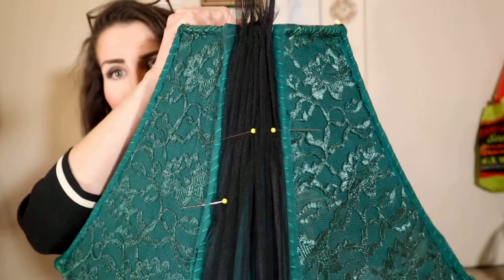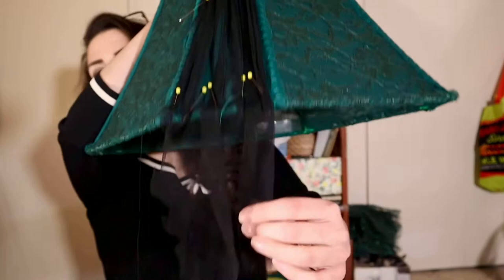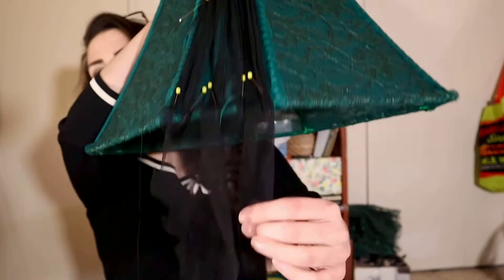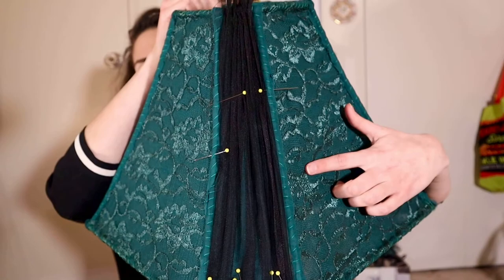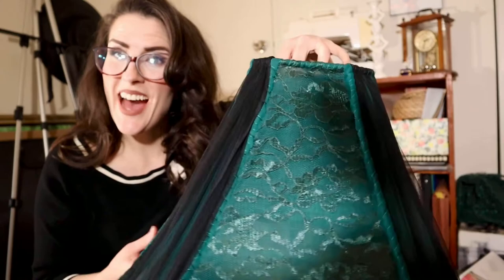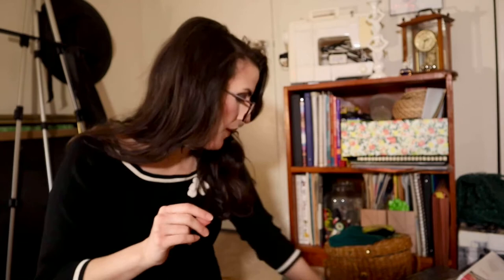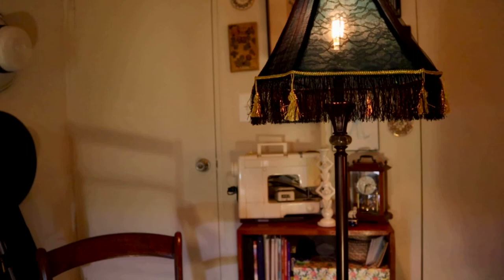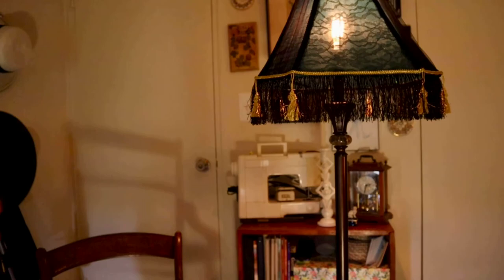Crafting a Victorian Inspired Lamp Shade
Isn't there just something so magical about a Victorian lamp shade? While my creation is far from a tried and true Victorian masterpiece, but I wanted, in the most basic sense to capture a first timers try at something that felt elegant like that.

 That being said, this was such a fun project! I definitely went into this a little bit blindly but think I have found a very deep love and appreciation for hand crafting lamp shades. I can safely say I will be doing this again!

The inspiration for todays project goes to master lamp shade crafter and absolute artist: @aceofshades